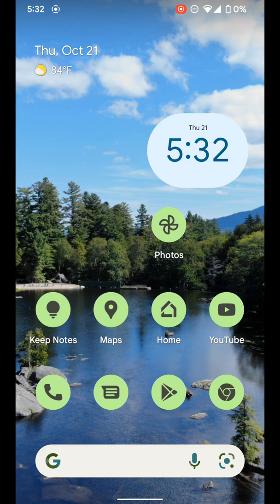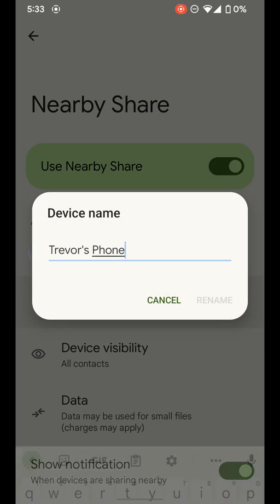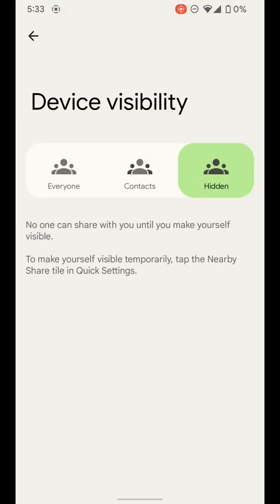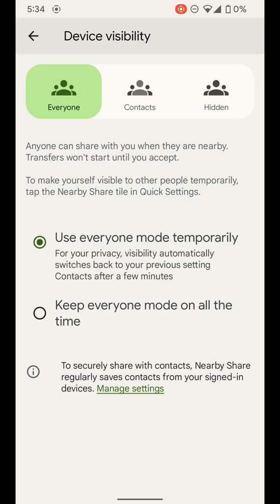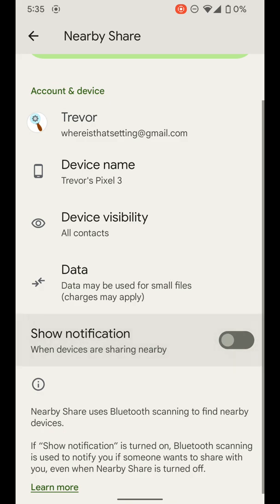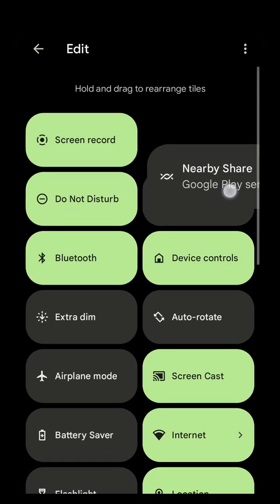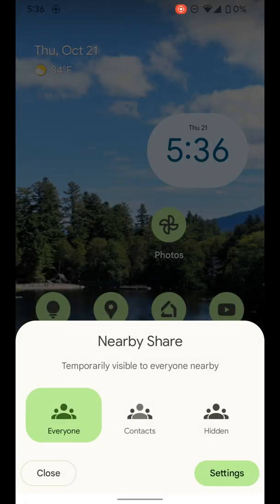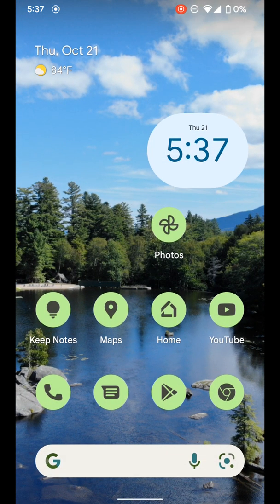Pixel: How to turn on Nearby Share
How to setup Nearby Share on a Pixel phone running Android 12. This works on most Android devices. This feature allows you to send files, such as photos, to nearby Android devices. Similar to how Apple's Airdrop feature works.